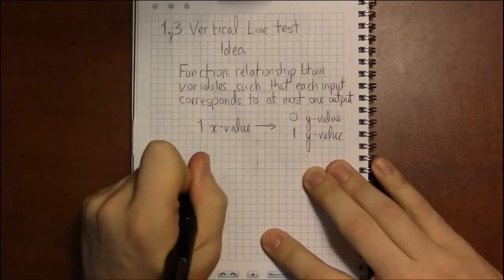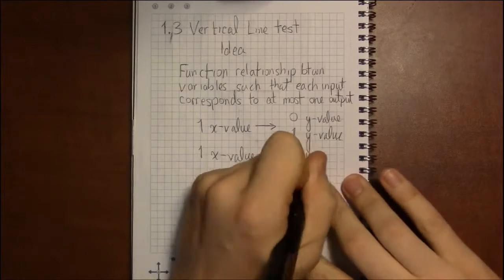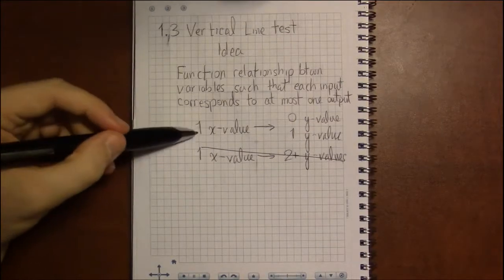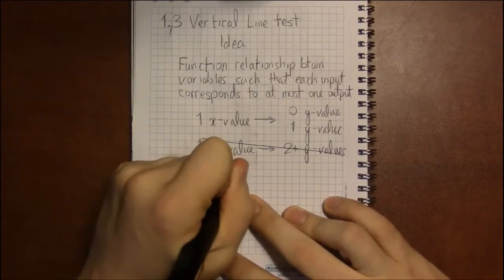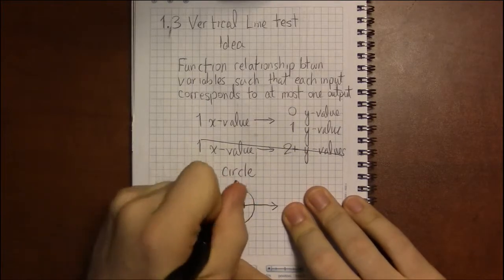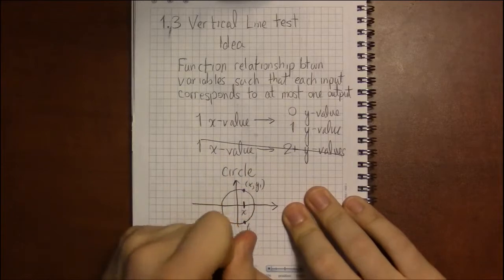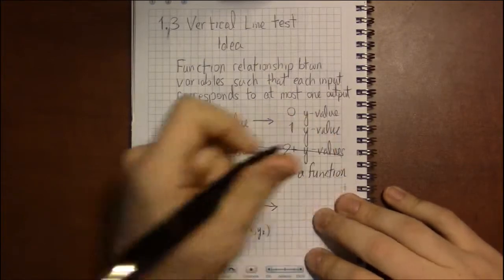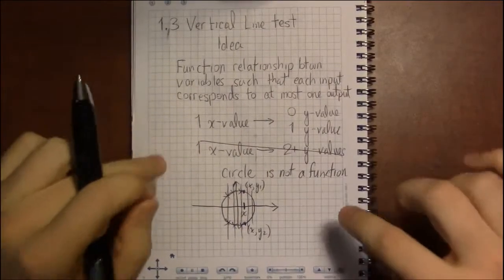1.3 #7—Vertical Line Test: Idea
Sub and likes for more views.
workout motivation, workout videos, workout music 2014, workout songs, workout
routine, workout playlist, workout mix, workout j cole, workout at home, workout abs, workout at home for men, workout abs for women, workout at home for women
Lecture (Type Of Public Presentation), Algebra (Mathematical Concept), college algebra